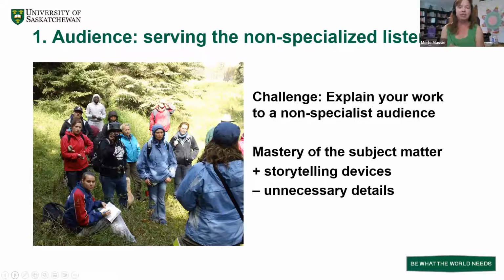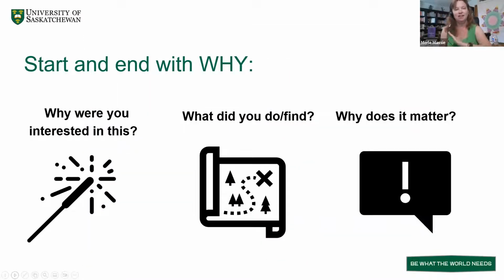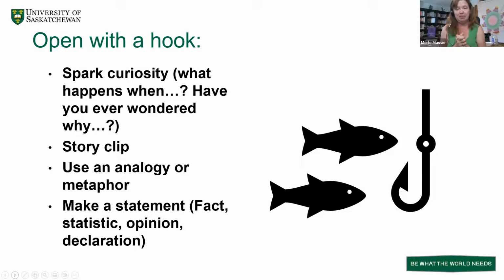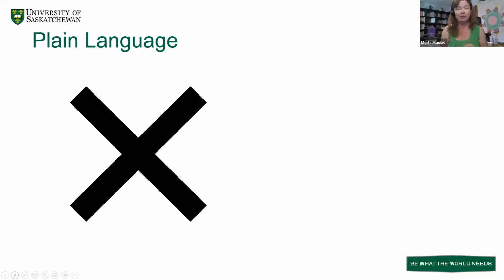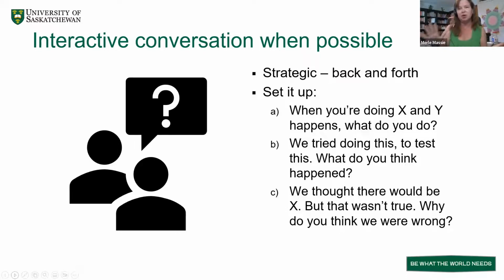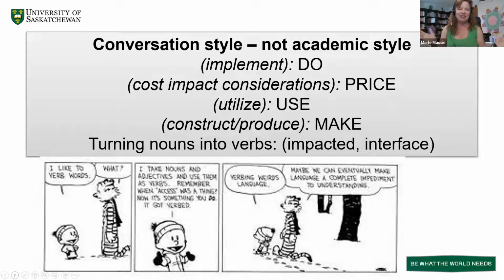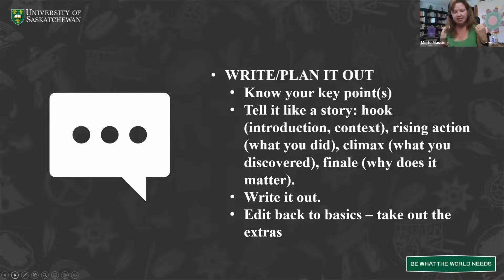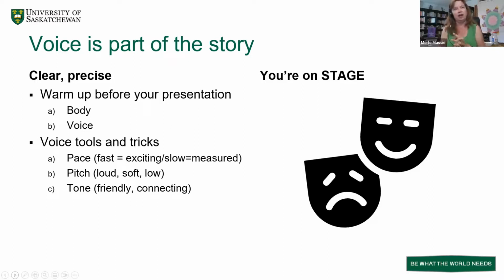Three minute presentation for a general audience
Join undergraduate research coordinator Merle Massie for some tips on how to create a short, public presentation of your research, scholarly, or artistic work, suitable for an in-person symposium or poster session.